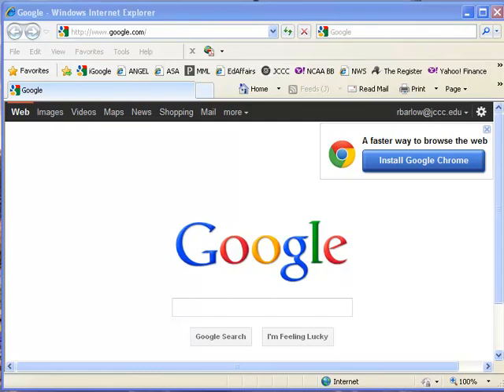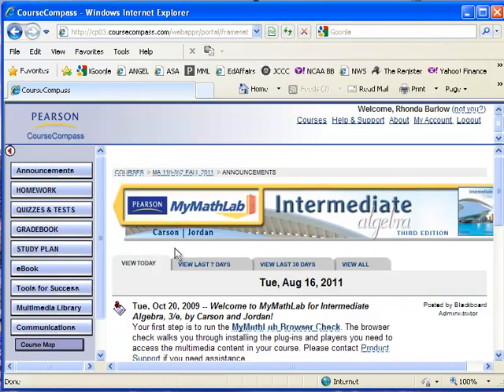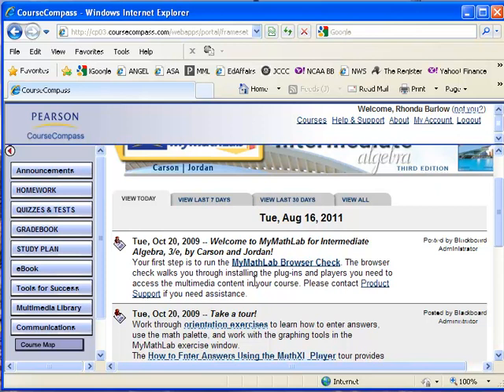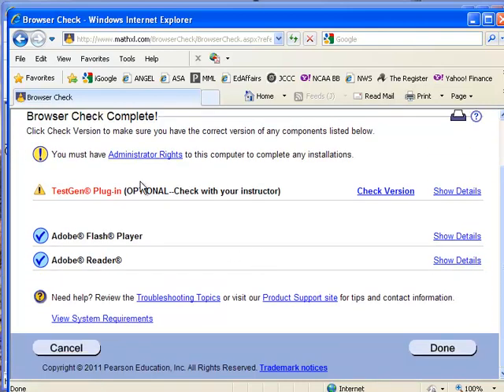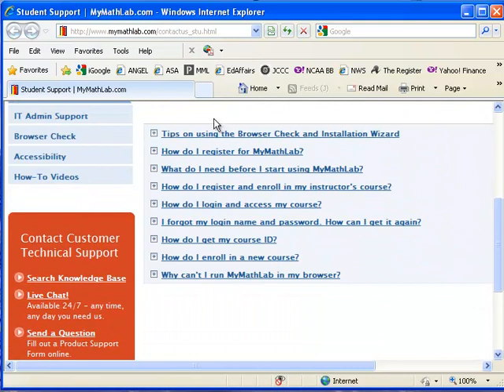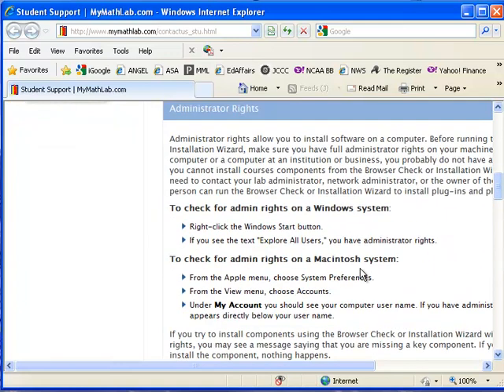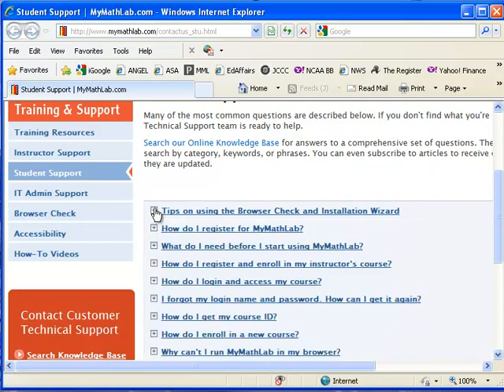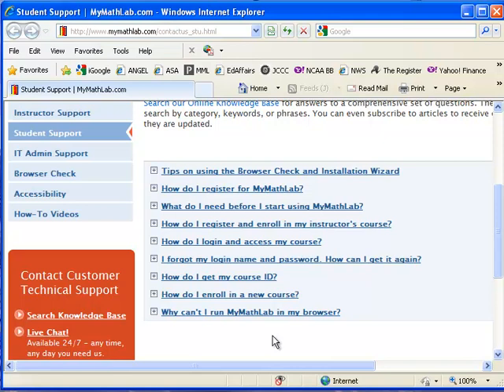Browser Check and Plugins for My Math Lab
This video will address the browser check and plugins for My Math Lab.